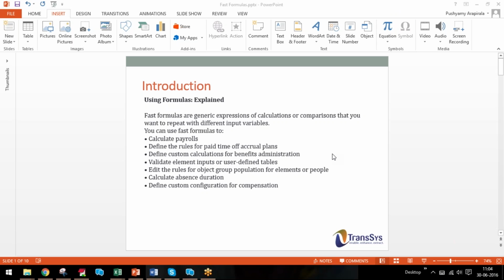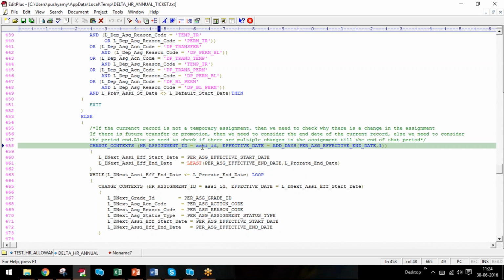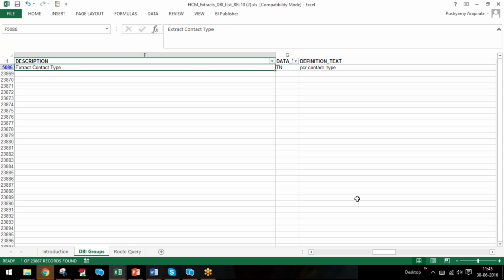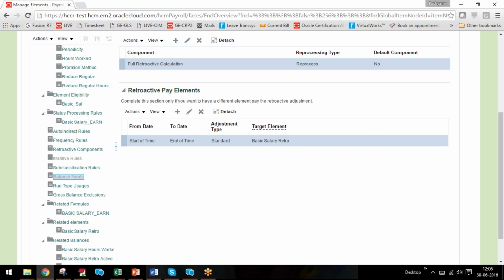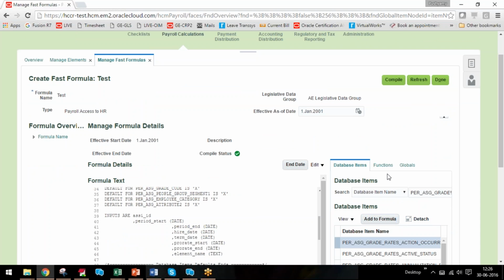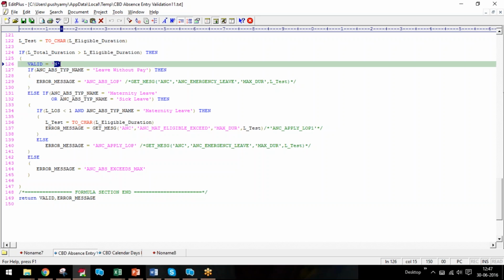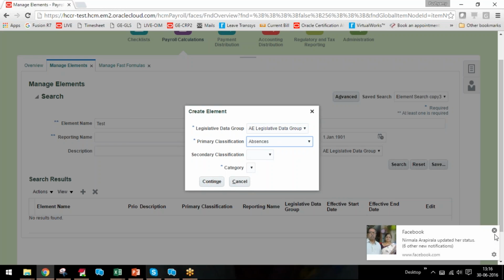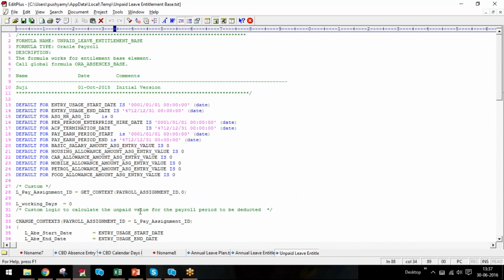Oracle Fusion Human Capital Management Training - Class 7 - Payroll